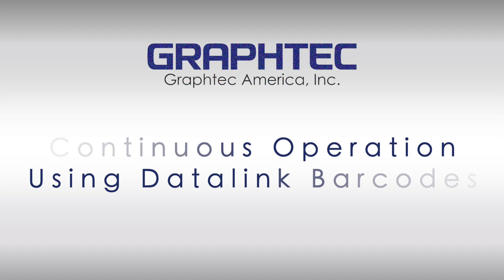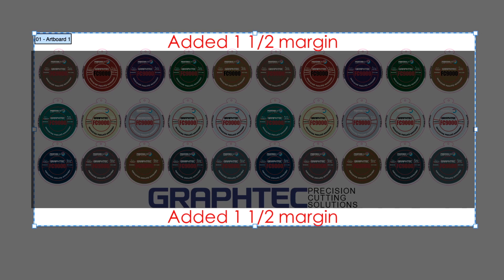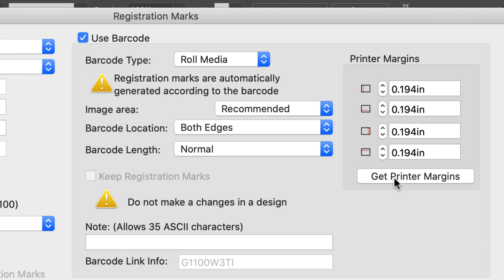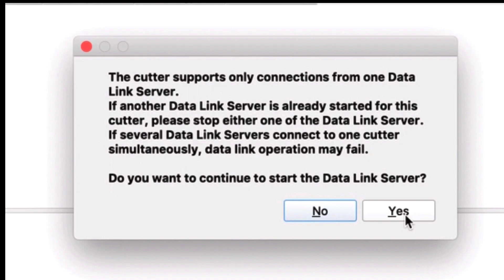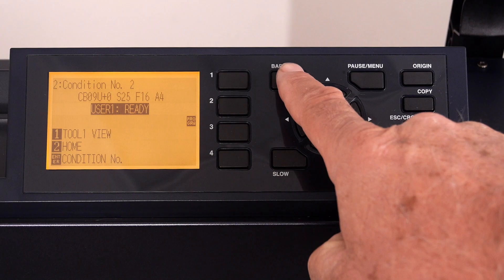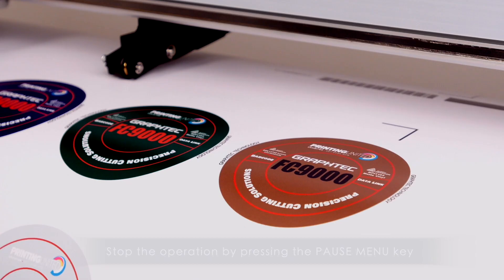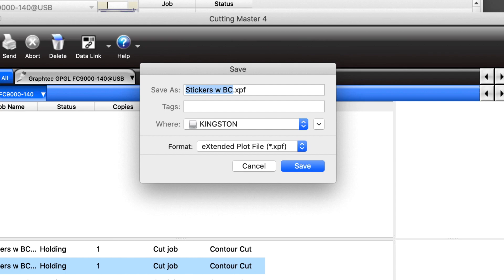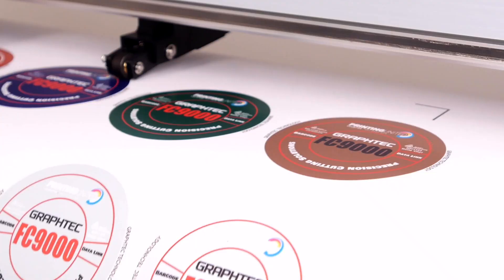FC9000 Continuous Bar-code Step by Step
Graphtec FC9000 Continuous Bar-code Step by Step